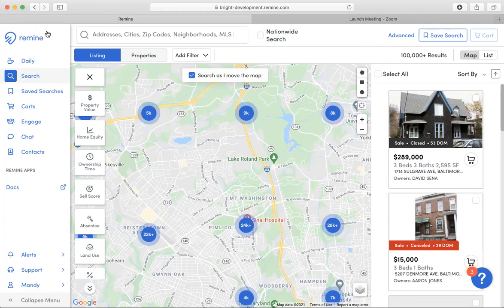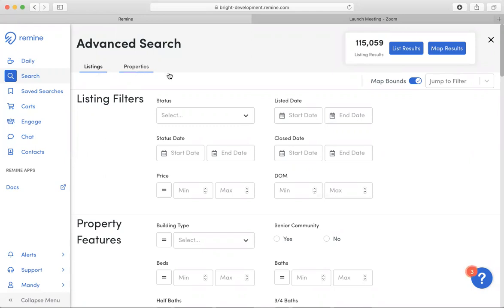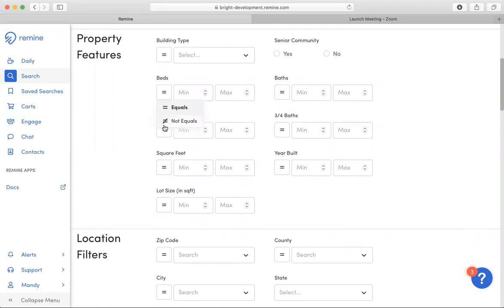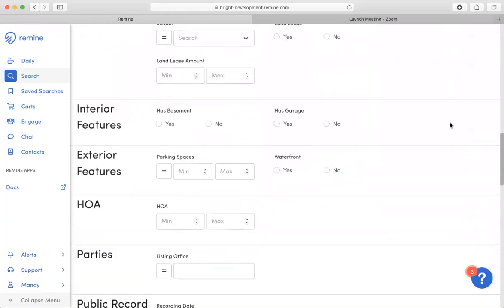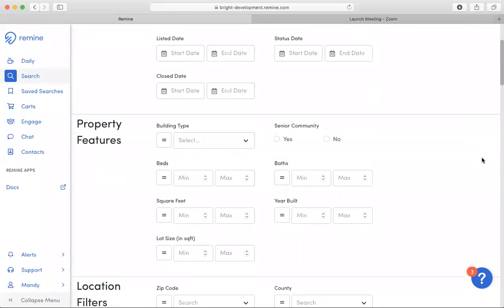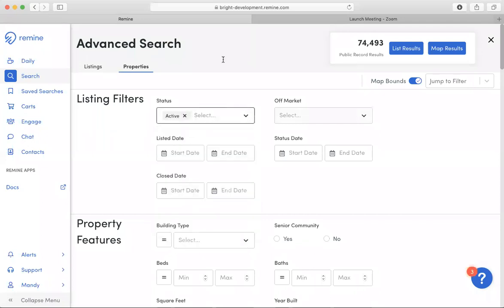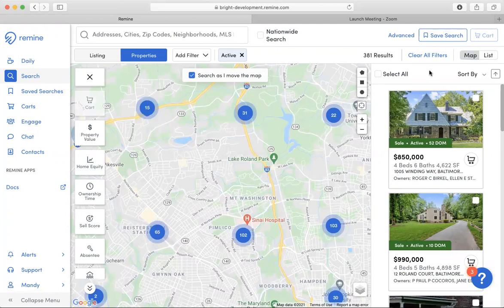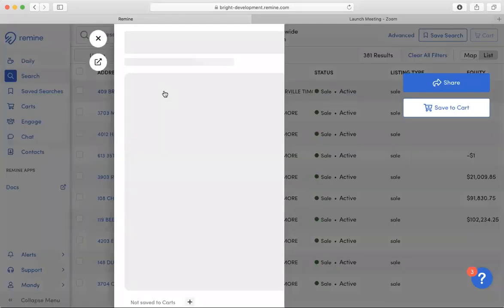Advanced Search Basics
Learn Remine's Advance Search Basics

ABOUT REMINE
Remine is revolutionizing real estate technology by developing a digital real estate platform for real estate agents, lenders and consumers to use throughout the real estate lifecycle - from listing or buying to close.

We are headquartered in Northern Virginia with remote employees across the US and in Canada.